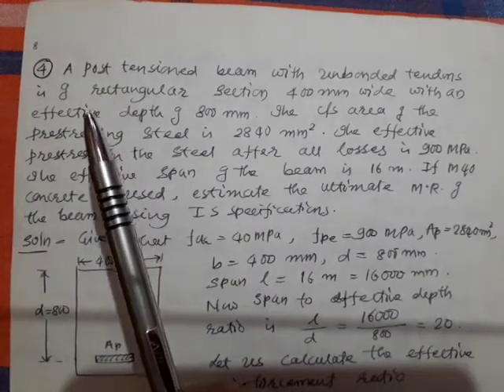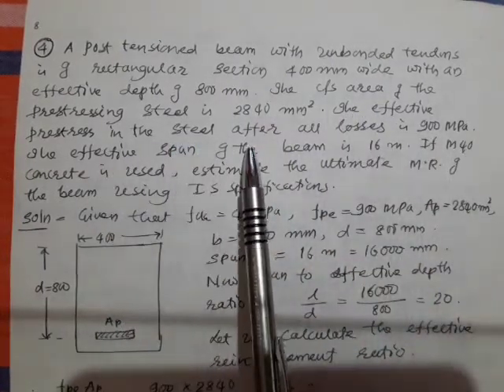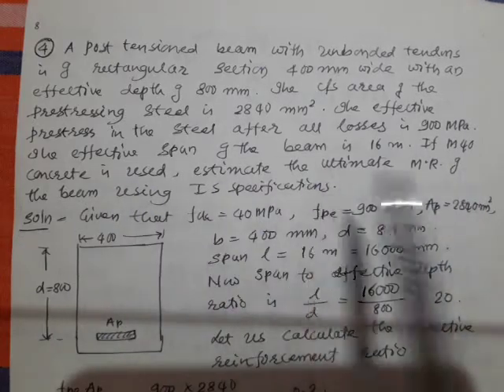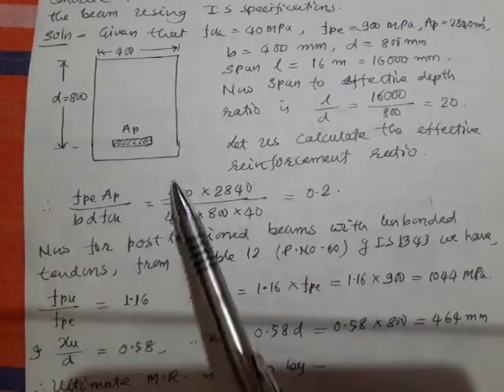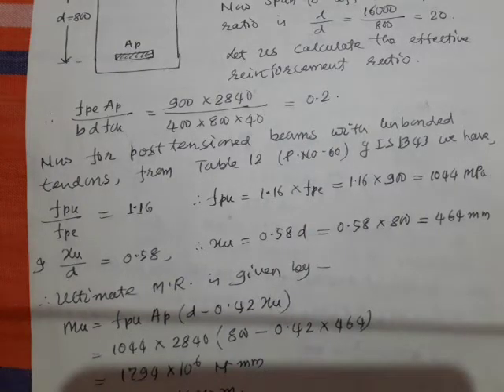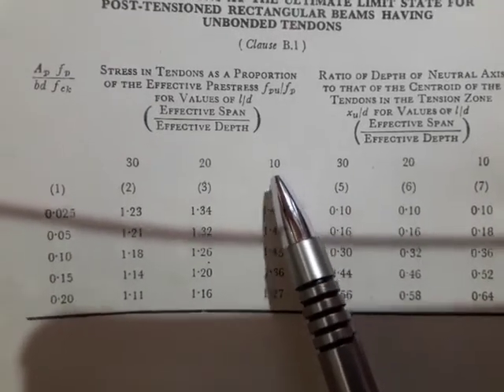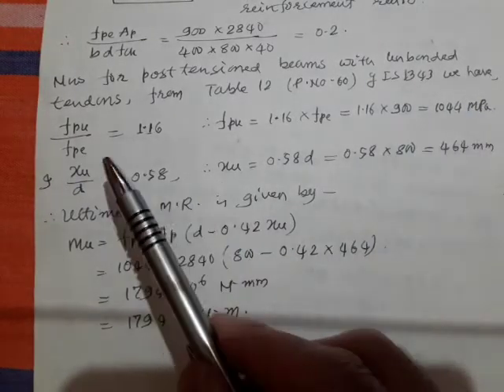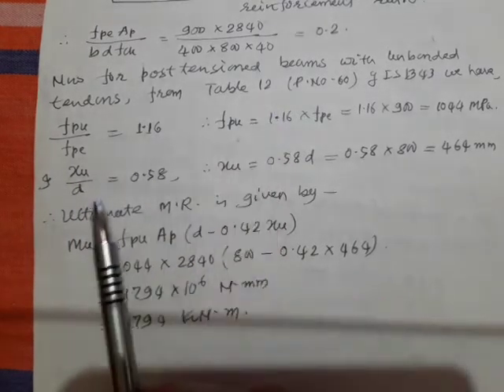GEC HAVERI PSC 59